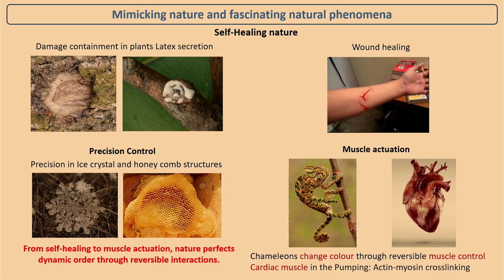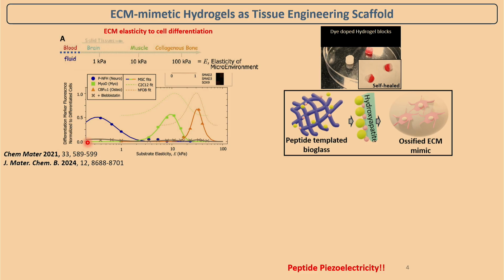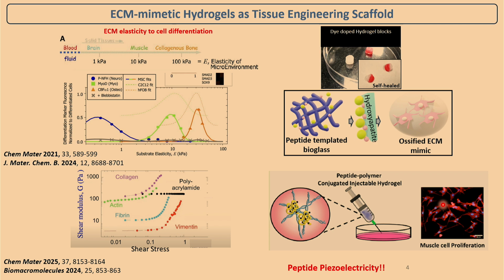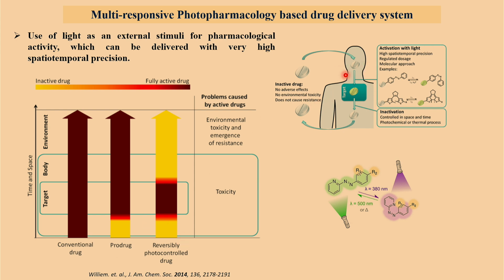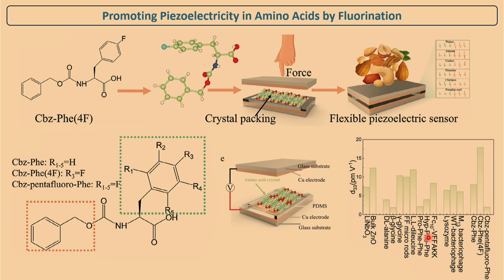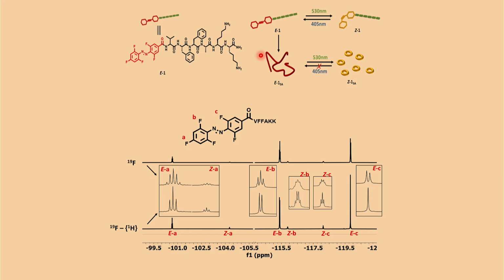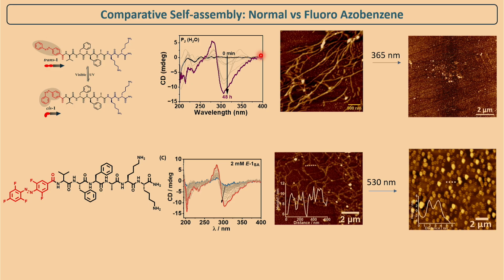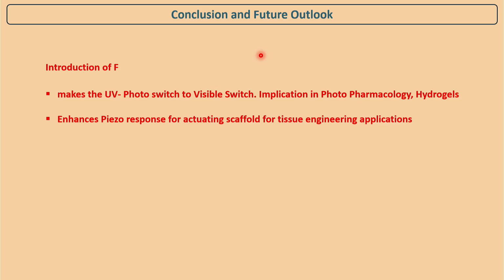L13 Ligand-Protein Interactions Enabled by Fluorinated Compounds